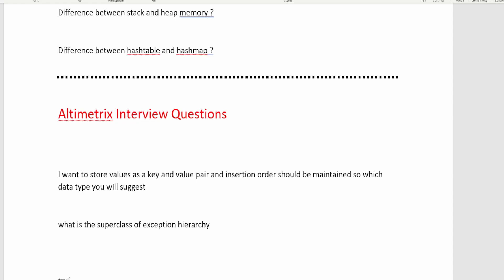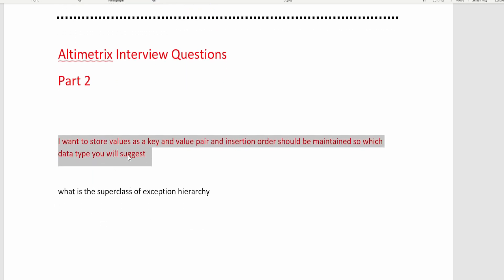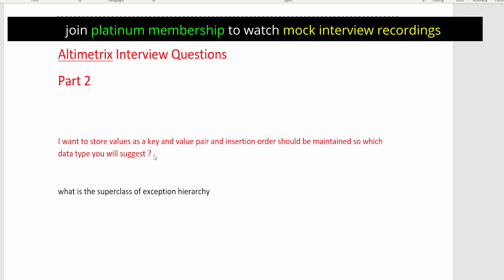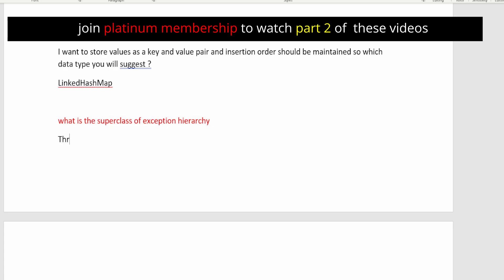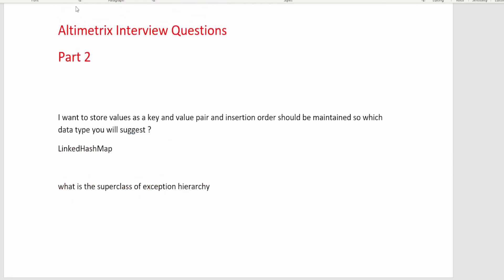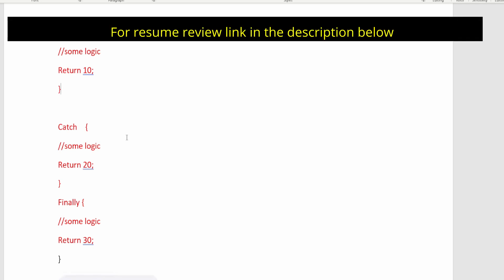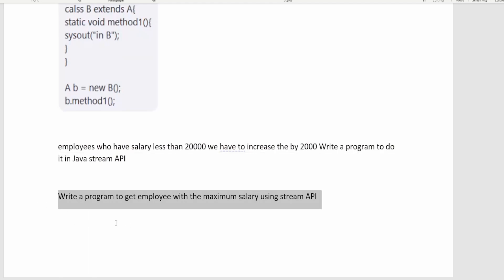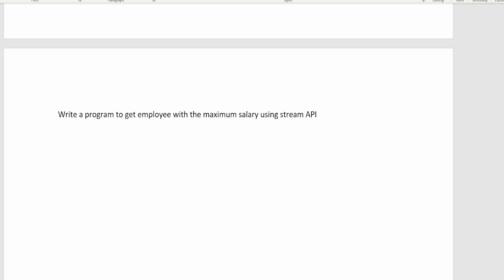Altimetrik Interview Questions | Best way to clear any java interview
In this video I am sharing interview questions and answers  for Altimetrik  which are  shared by Subscriber.